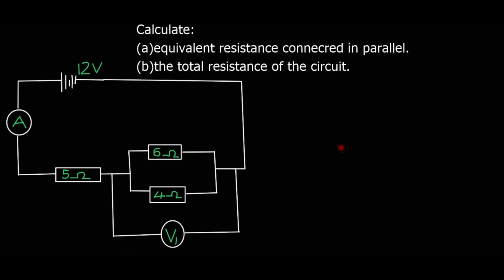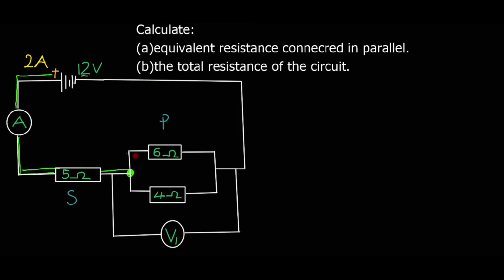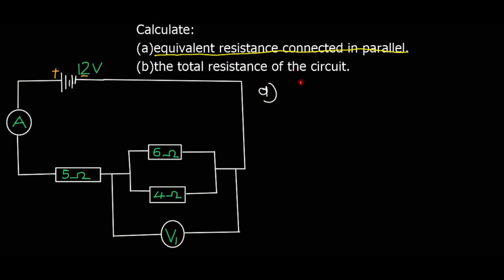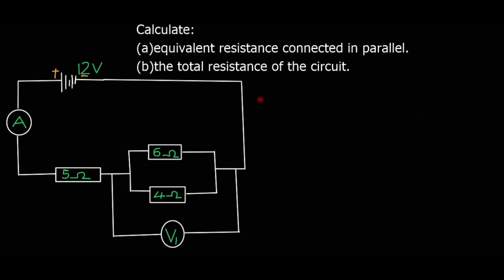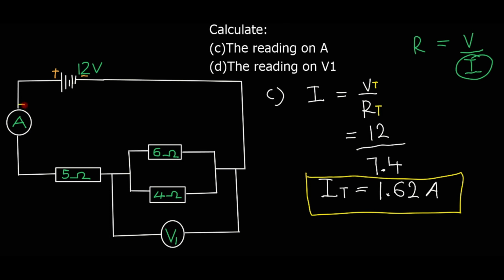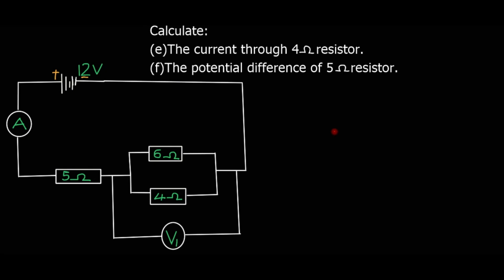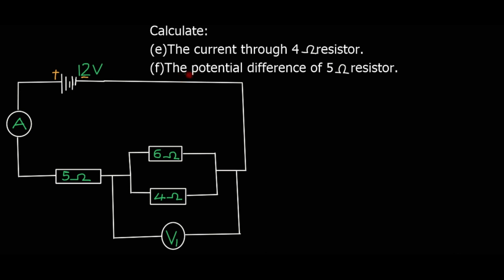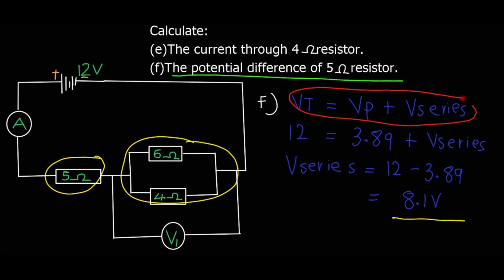GRADE 10/11 SERIES AND PARALLEL COMBINATION CIRCUIT CALCULATION. PART 3 A VIDEO TUTORIAL